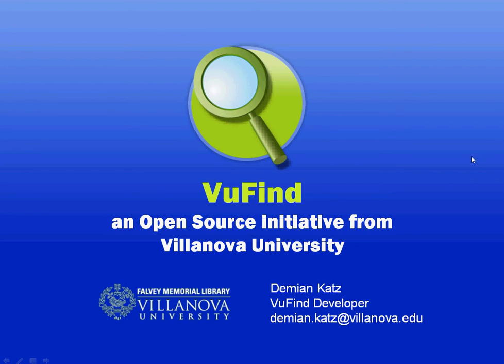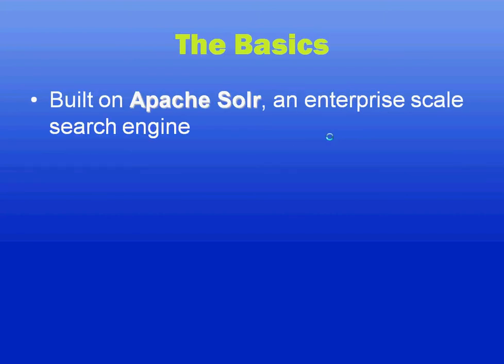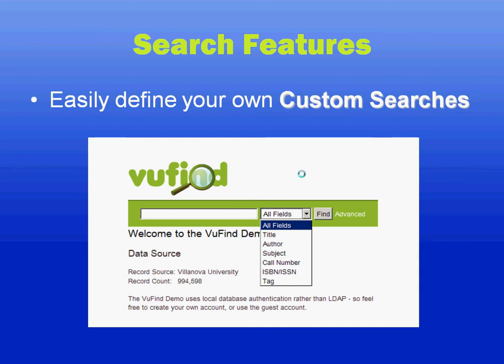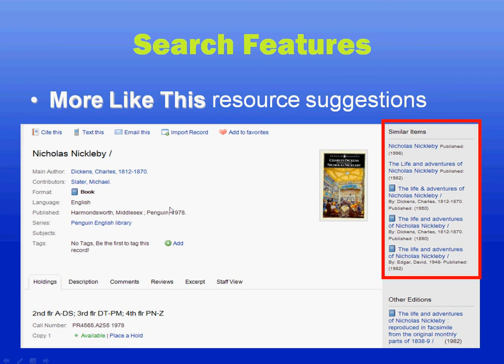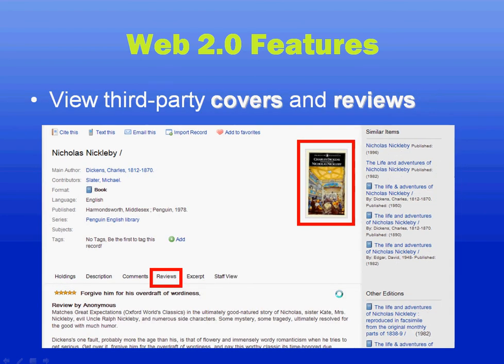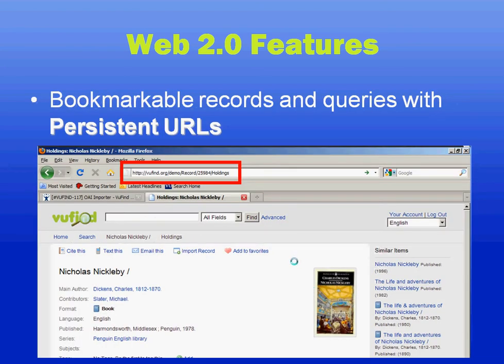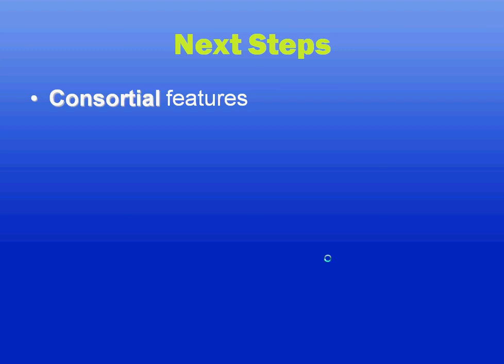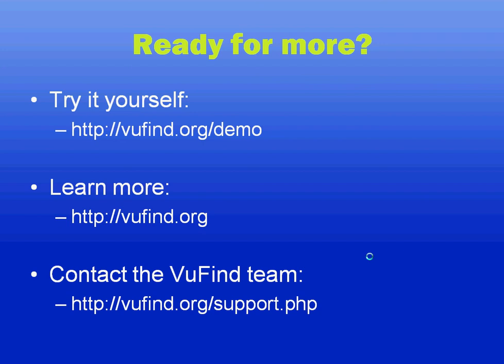VuFind Introduction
A brief introduction to the VuFind library discovery software, highlighting basic features and future developments.